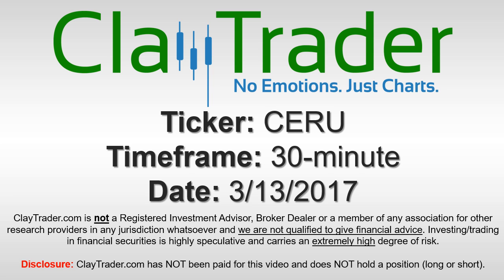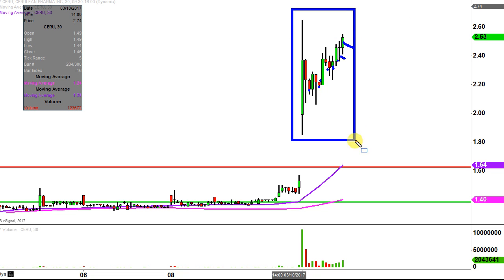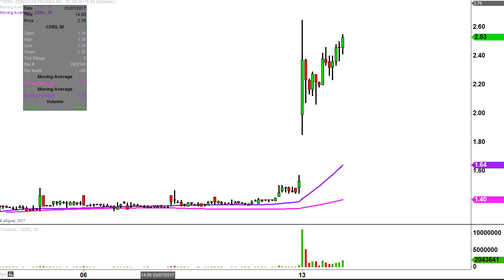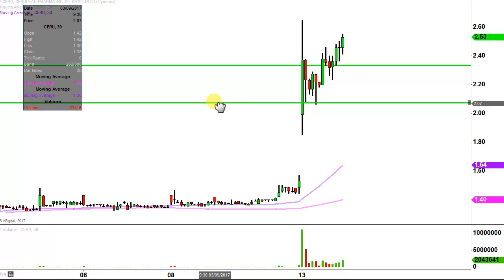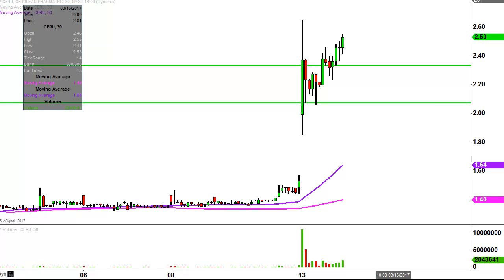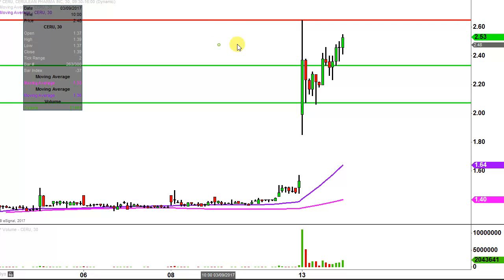Cerulean Pharma Inc - CERU Stock Chart Technical Analysis for 03-13-17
Learn how to read stock charts and identify technical patterns as ClayTrader does a quick stock chart review on Cerulean Pharma Inc (CERU).